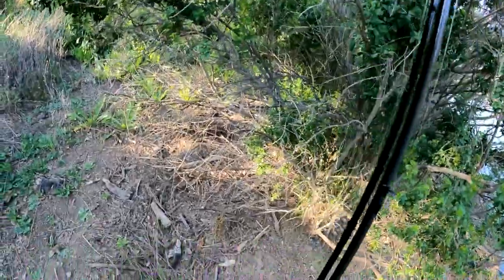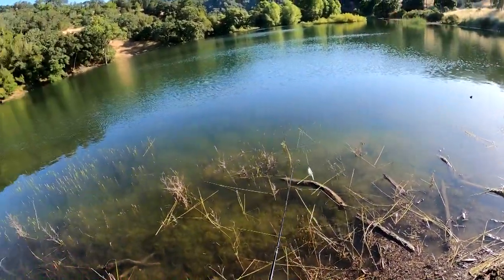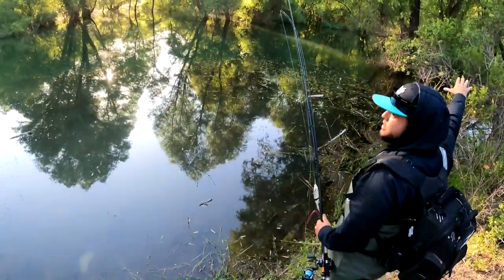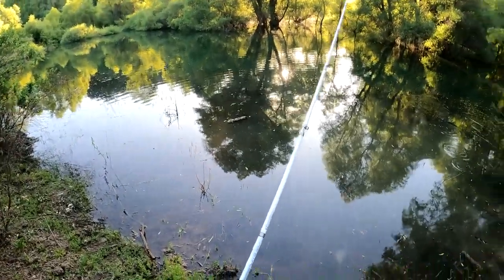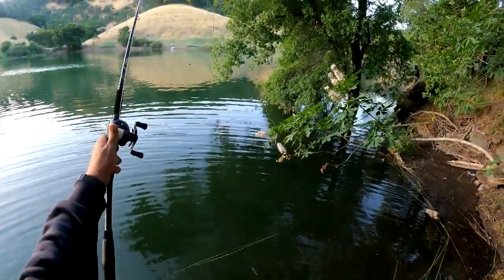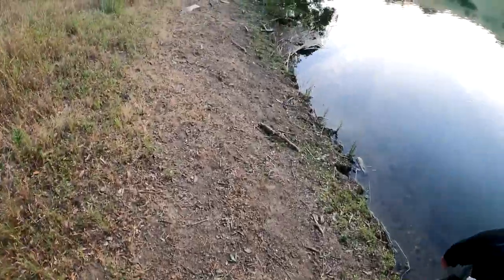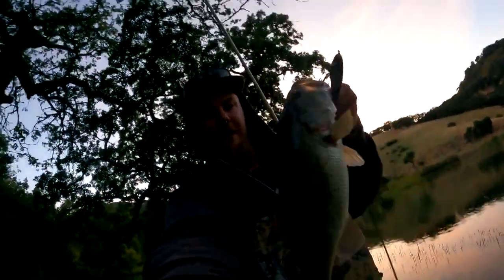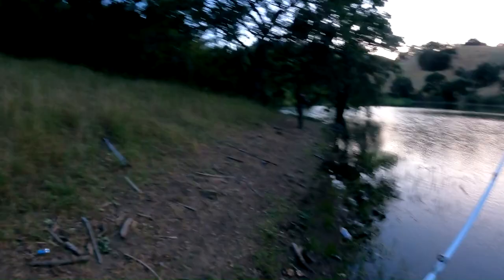WADING into the UNKNOWN! (San Jose Bass Fishing)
Headed back to Almaden Reservoir for an afternoon/evening bass fishing session after work when I bumped into the dude Alex. I was talking with him and mentioned I'd love to explore the other side of the reservoir and he invited to show me the way! So we put on our waders and went on a mission. By the time we got to the fishing spot we had about an hour and a half to explore some new water before we lost sunlight. I saw some juicy spots and caught a nice one on the whopper plopper, and you all know I love topwater! I will be back for a morning fishing session soon and I have a good feeling.